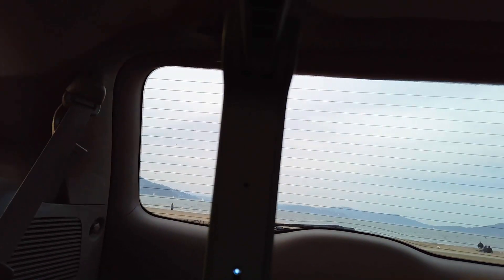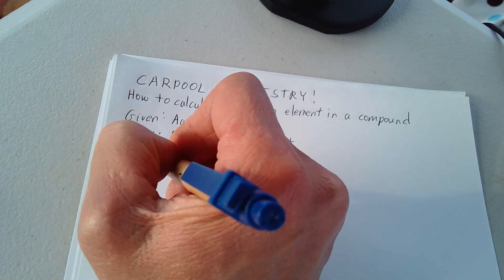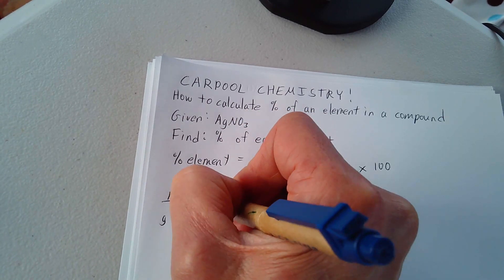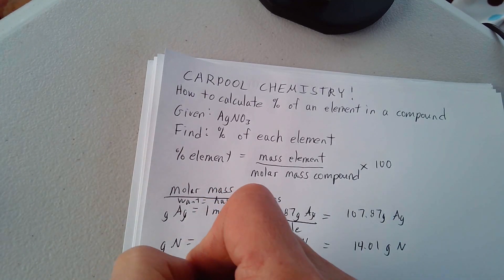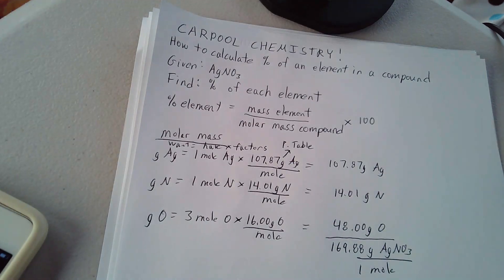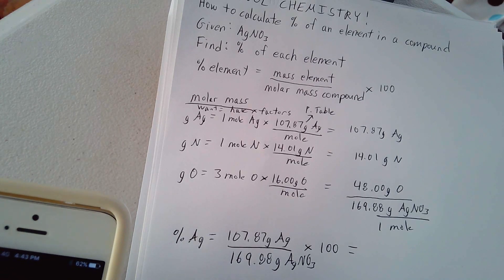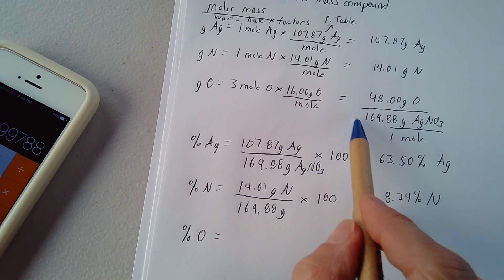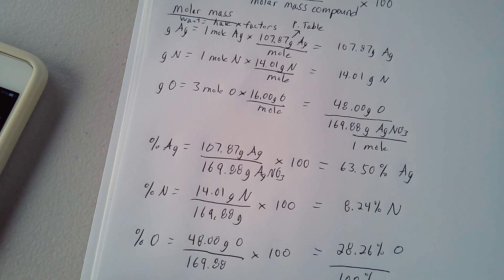Carpool Chemistry! Calculating % Composition of an Element in a Compound